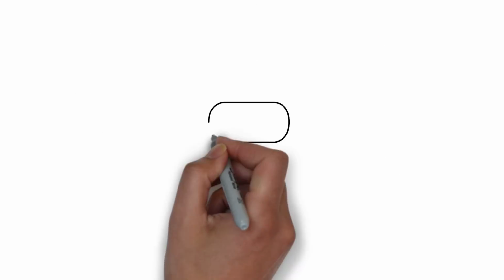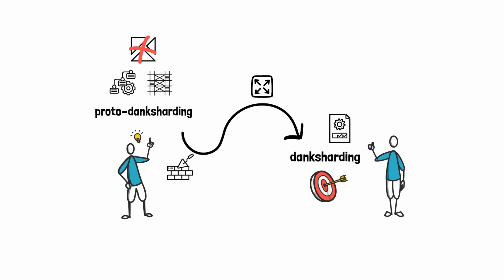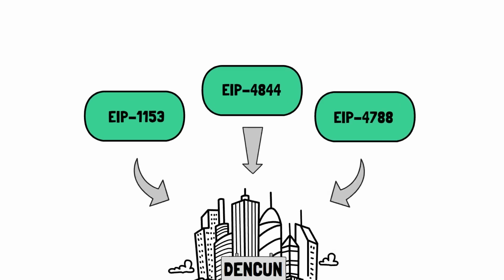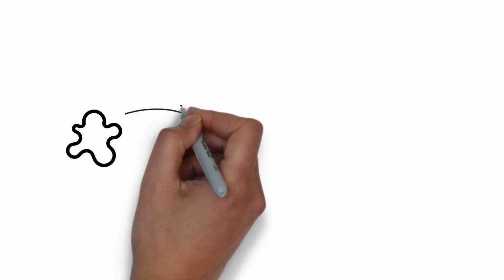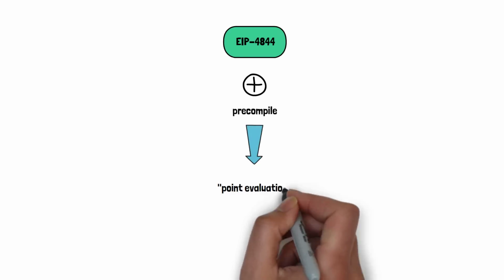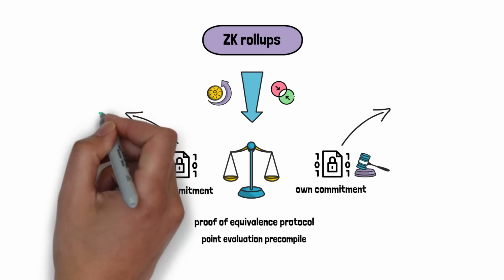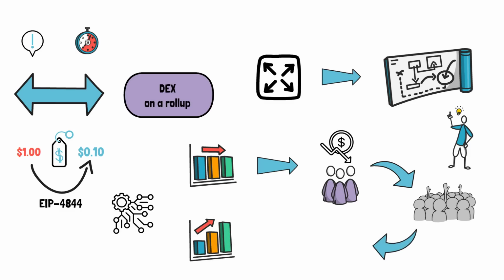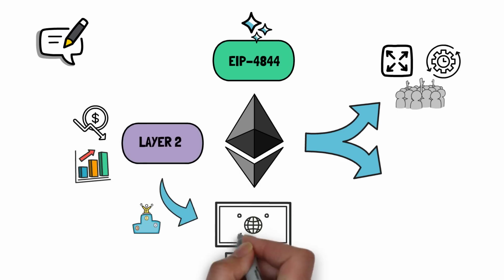Unlocking Ethereum’s Scaling: EIP-4844 Explained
Ethereum’s scaling has been a hotly debated topic for a while. Layer 2 solutions have been at the forefront of this battle, offering a way to handle transactions off the main chain to alleviate congestion and reduce fees. But there's a catch. Even L2s face limitations that hinder their efficiency and scalability. EIP-4844 is the next step in increasing L2’s potential and aligning Ethereum with its scaling roadmap.

So, what is EIP-4844 all about? How exactly does it help with scaling L2s? What new possibilities does it unlock? And is it true that it can reduce transaction fees on L2s by over 90%? You will find answers to these questions and more in this video.

Timestamps
00:00 - Intro
00:52 - What is EIP-4844 and Proto-danksharding
02:50 - Technical Details
06:25 - Impact
08:04 - Summary